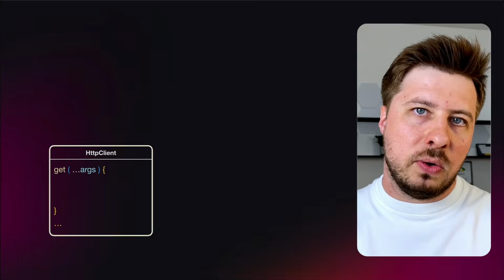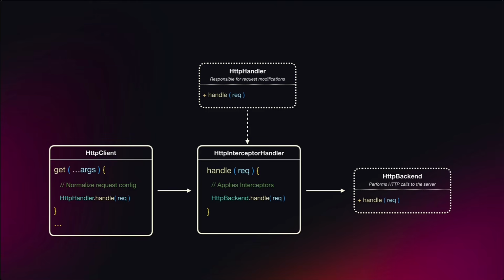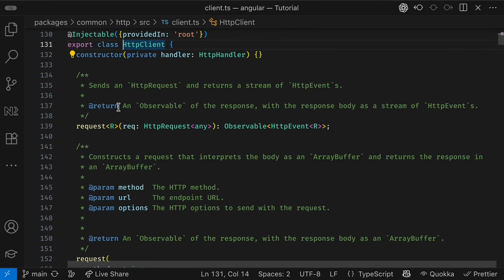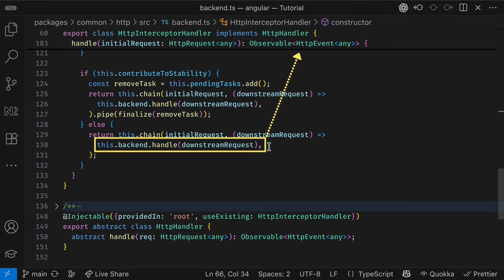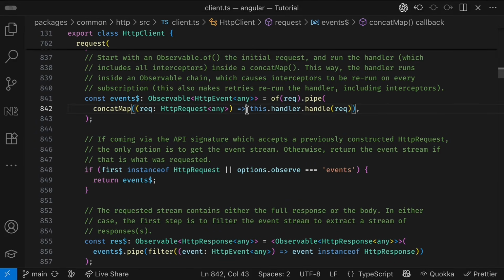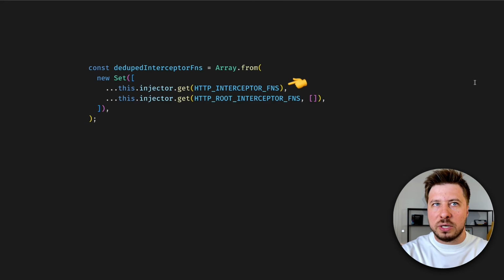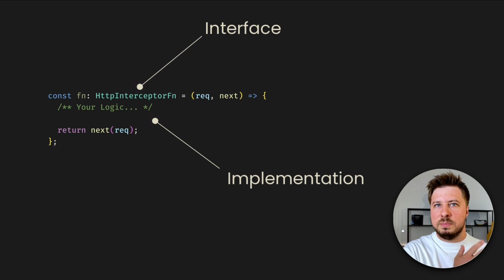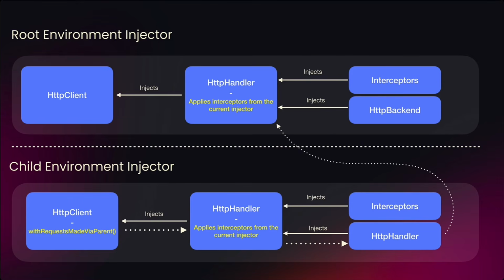Angular HttpClient Under The Hood. Design Patterns & Source Code Overview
📚 Level Up Your Angular Skills!

Have you ever wondered how Angular is designed internally? Which design patterns are used? And how does everything work under the hood? In this video, I'm going to dive into the source code of Angular, where you will see:

✔️ how the HttpClient is designed;
✔️ how HTTP interceptors are applied & which design patterns are used there;
✔️ how certain features, like withRequestsMadeViaParent(), work under the hood.

If you like this video, please consider sharing this video with your colleagues and friends if you find this video useful!

⏰ Timestamps:
00:00:00 Intro;
00:00:51 High-Level Design Overview;
00:03:49 HttpClient Source Code Overview;
00:10:09 How Interceptors are used under the hood;
00:13:22 withRequestsMadeViaParent under the hood
00:15:46 Outro